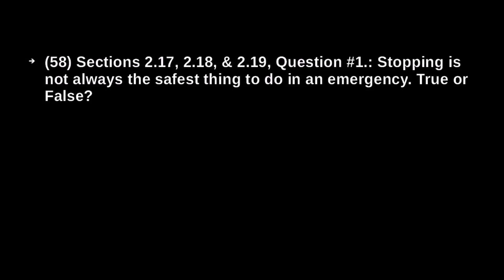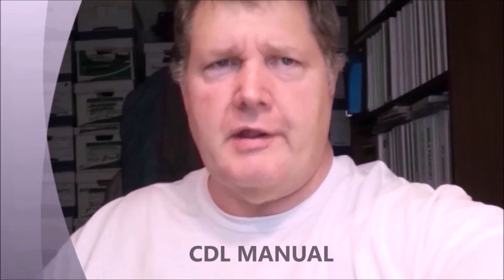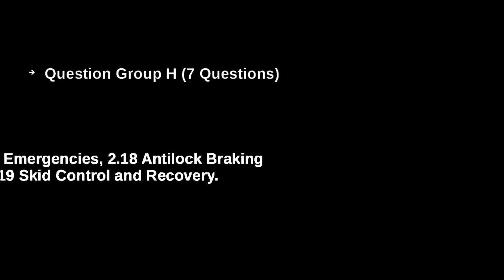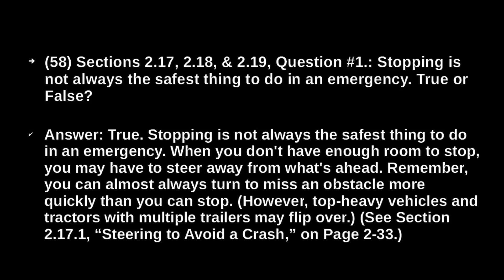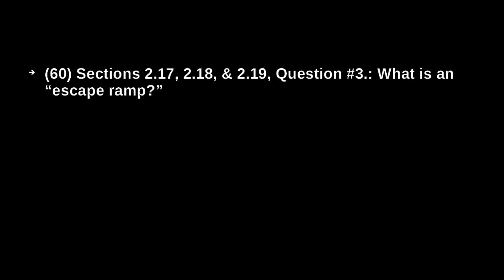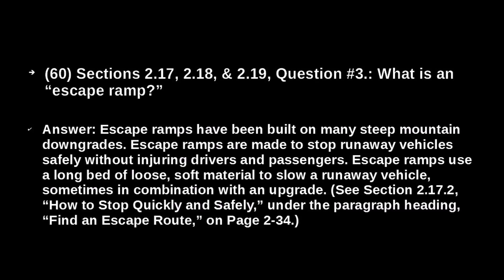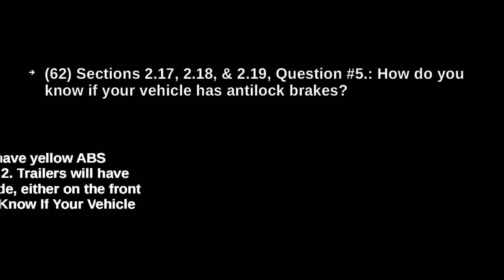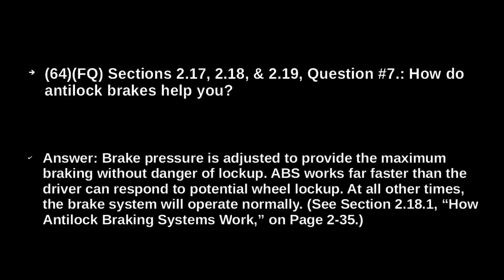Sections 2.17 Driving Emergencies, 2.18 ABS, and 2.19 Skid Control & Recovery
Study Sections 2.17 Driving Emergencies, 2.18 Antilock Braking Systems (ABS), and 2.19 Skid Control & Recovery of the CDL Manual - Download: CDL Manual - For the next video in this series, click on the following which will be published on Thursday, 8/30/18, 8:00 AM ET.

1. Stopping is not always the safest thing to do in an emergency. True or False?

2. What are some advantages of going right instead of left around an obstacle?

3. What is an "escape ramp?"

4. If a tire blows out, you should put the brakes on hard to stop quickly. True or False?

5. How do you know if your vehicle has antilock brakes?

6. What is the proper braking technique when driving a vehicle with antilock brakes?

7. How do antilock brakes help you?